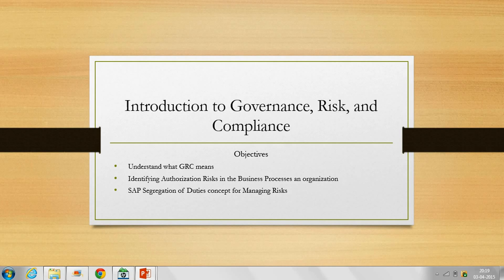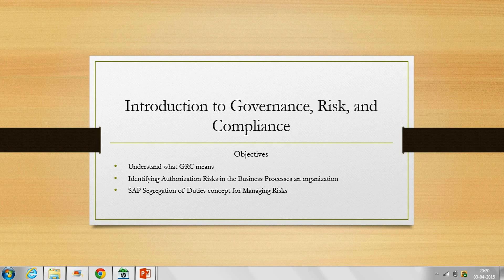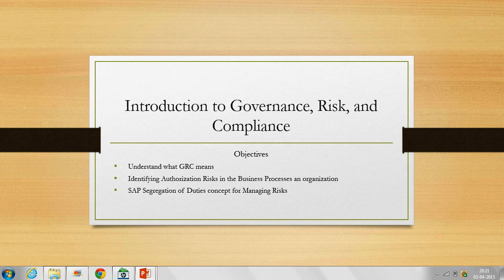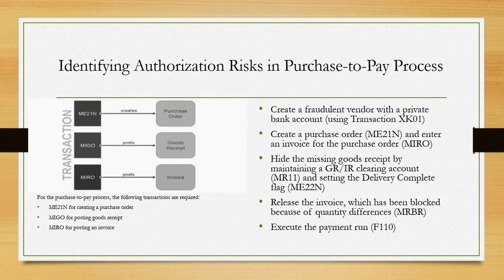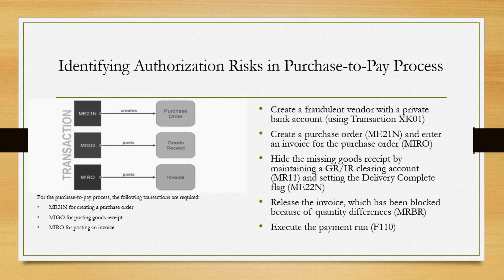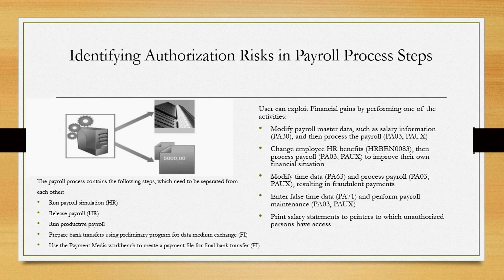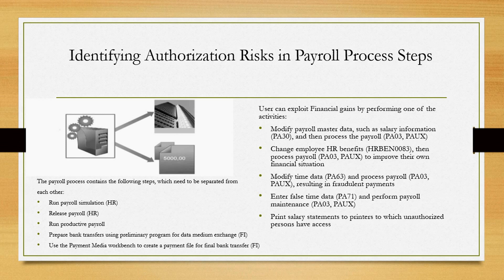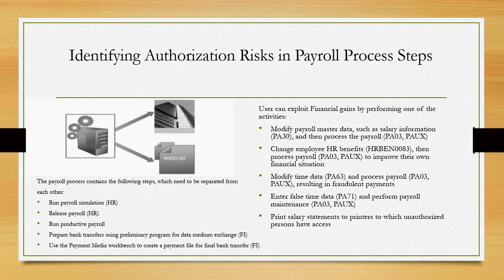Become SAP GRC expert: For SAP Beginners: Segregation of Duties SOD :GRC100 GRC300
Introduction to Governance, Risk, and Compliance

•Understand what GRC means
• Identifying Authorization Risks in the Business Processes an organization and learn how the SOD concept has evolved to manage Risks
•SAP Segregation of Duties concept for Managing Risks